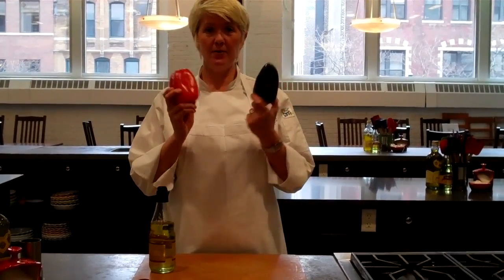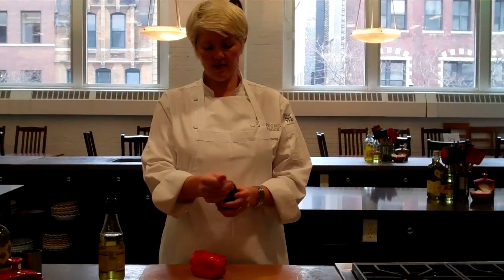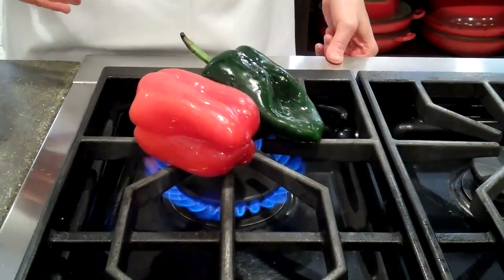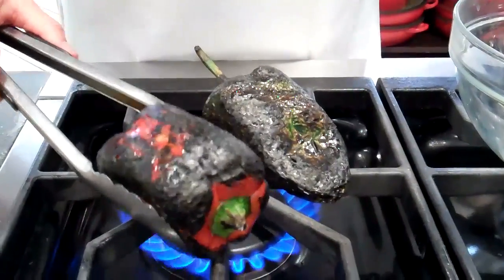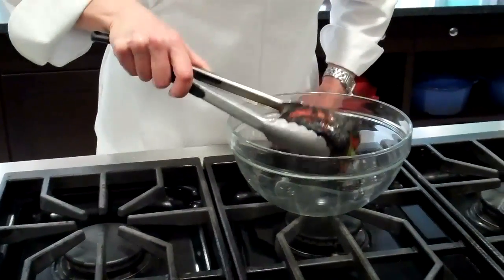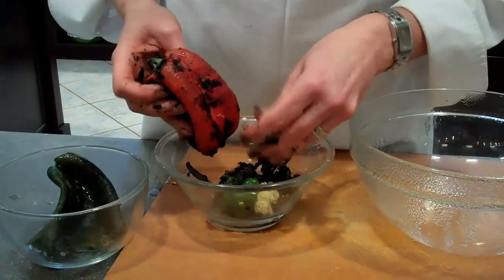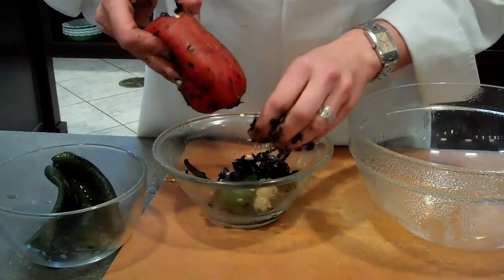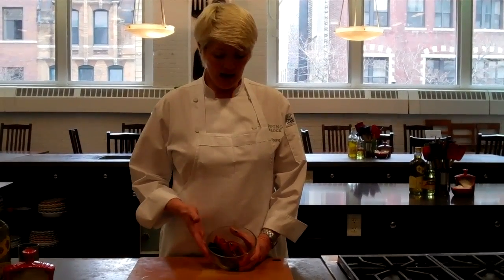How to Roast Peppers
Shelley shows how to roast peppers, which are a great addition to sandwiches, soups, sauces, salads and pasta.

Pepper (i.e. poblano, red, etc.)
1 teaspoon grapeseed oil, olive oil, vegetable oil or corn oil

Rub the pepper with the oil and place directly on open flame of gas stove. Alternatively, you can roast on a sheet tray in the broiler of your oven. Rotate occasionally so that the pepper blisters and chars on all sides. Place pepper in Ziploc bag or glass bowl covered with plastic wrap. After about 20 minutes, remove the charred skin from the pepper and seed. Do NOT rinse. Store in the fridge until ready to use.